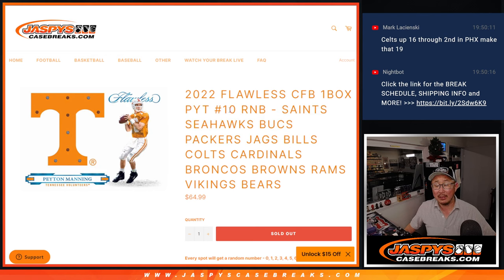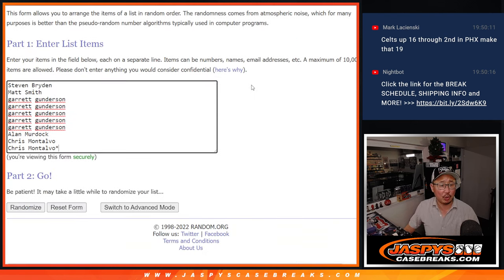RNB: NO, SEA, etc ~ W, 12.07.22 ~ 2022 PANINI FLAWLESS COLLEGIATE FOOTBALL 1-BOX BREAK #10 *PYT*